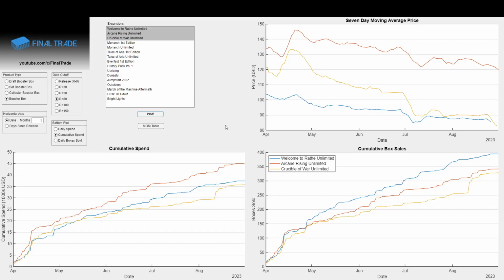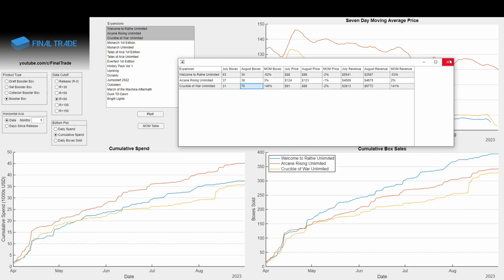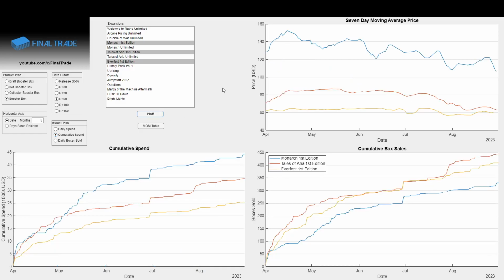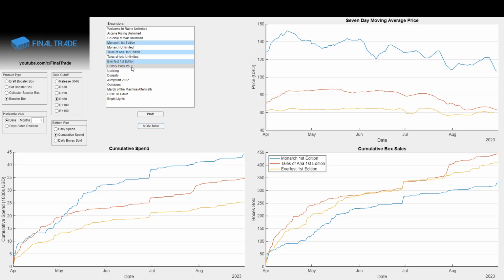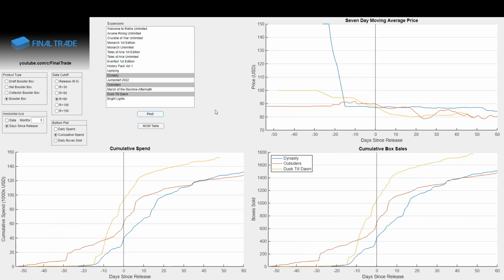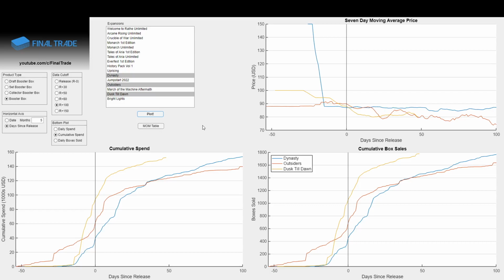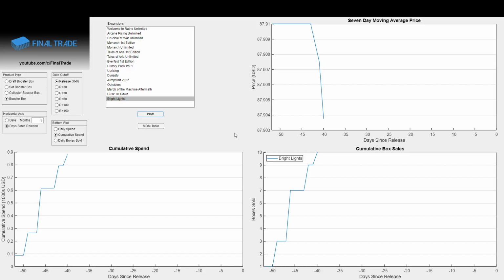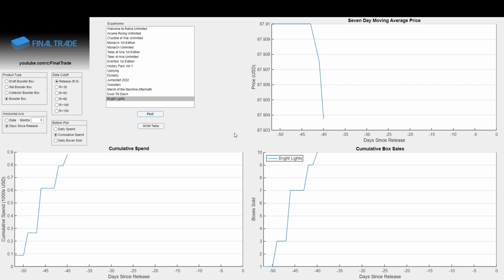Flesh & Blood August Sales Data. Strong DTD sales!!